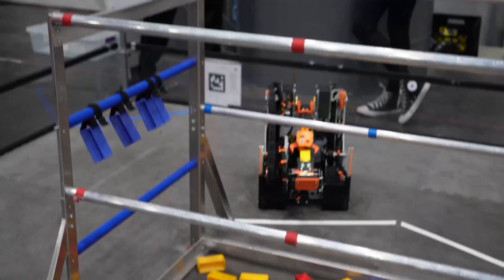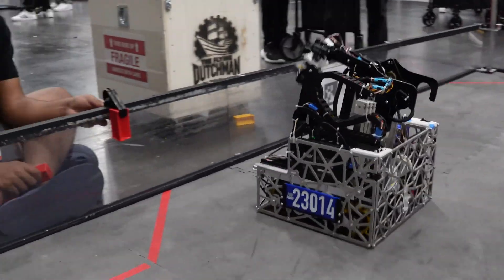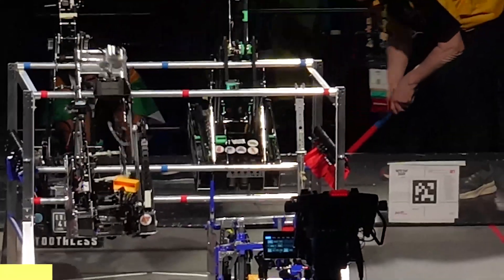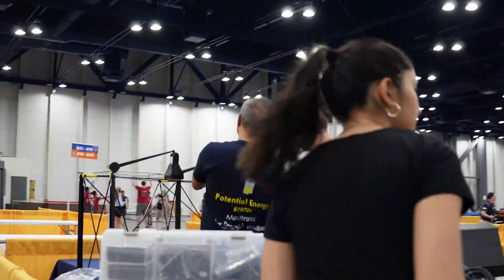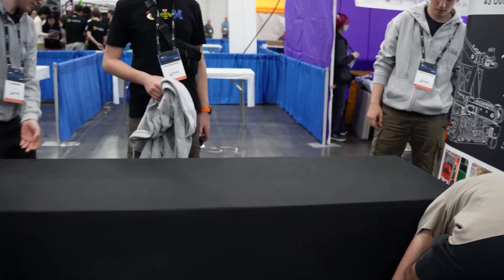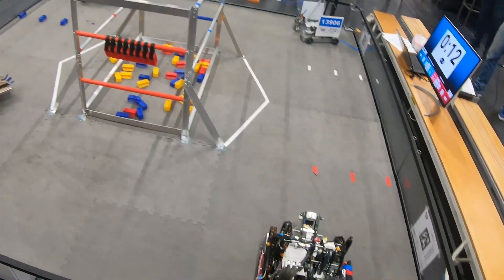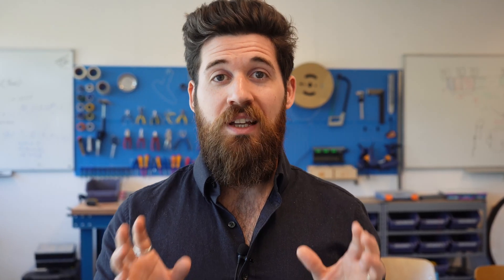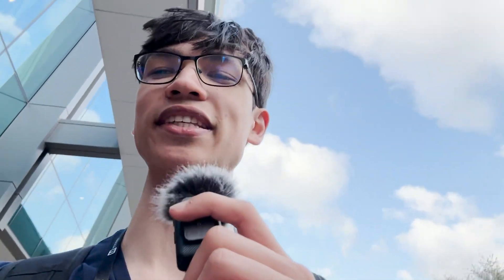FTC Worlds 2025 Vlog: Day 1 (#23014 The Flying Dutchman)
Join FTC Robotics team, The Flying Dutchman, on our journey to the World Championships Day 1.

Note: All students in video have given their consent for participation.